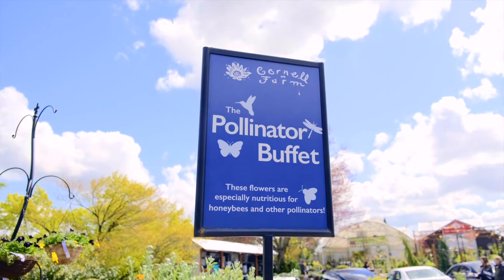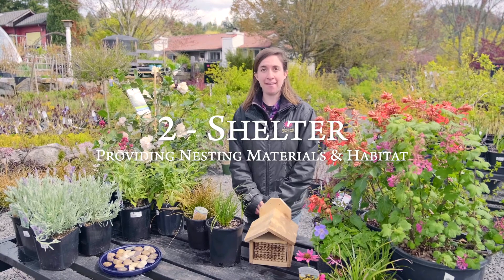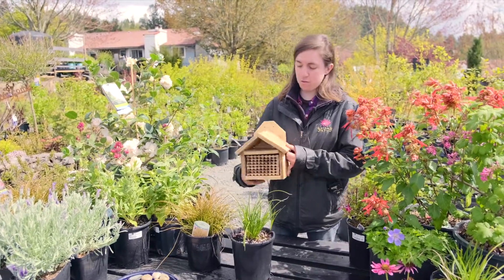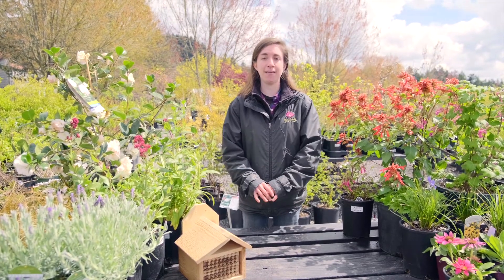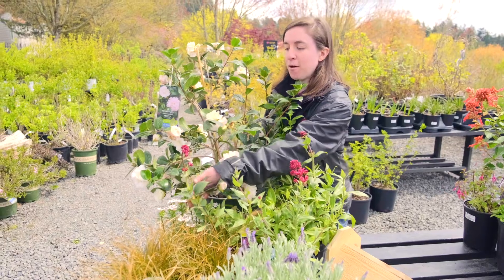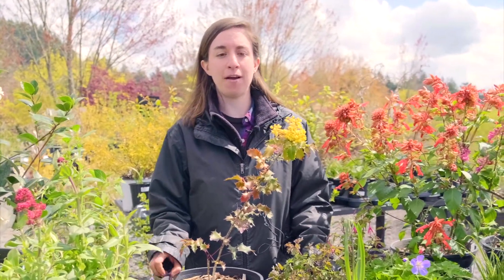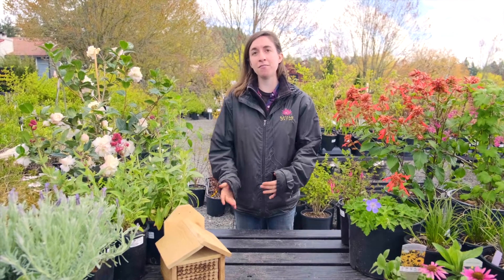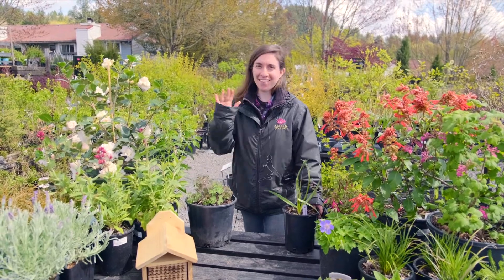Sara's Six Tips for Pollinator Gardening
If you're gardening for pollinators, it's always a good idea to check out our display of pollinator-friendly plants that we lovingly call our “Pollinator Buffet," but there's so much more we can do to support these fascinating — and deeply important — creatures! Our very own Sara Finkle is here with six tips to get you started.